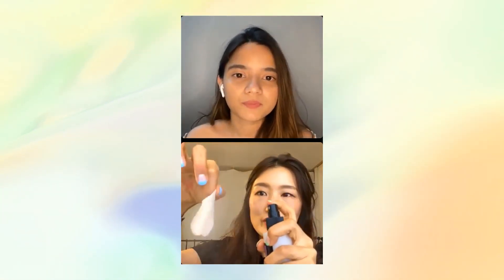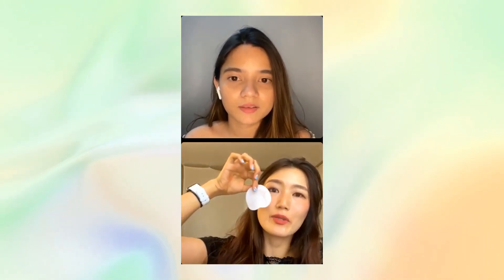MVC Live #2- Your Skincare Routine Diagnosis | Tune in for all Skincare tips | Shop at Maccaron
Maccaron.in is back with their 2nd live session with skincare experts Irene & Suhina!
Tune in to get all the information related to your skincare routine 😍
We speak about how to tackle acne problems & hyperpigmentation! Get all the skincare related tricks & tips from our MVC experts!